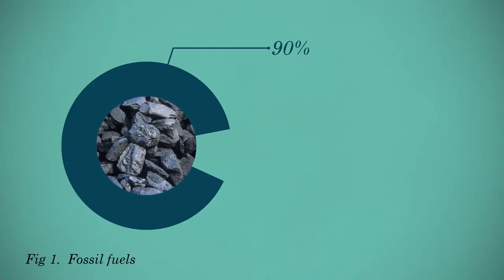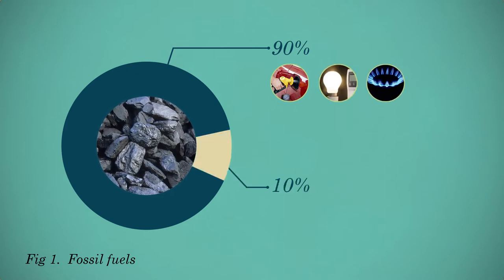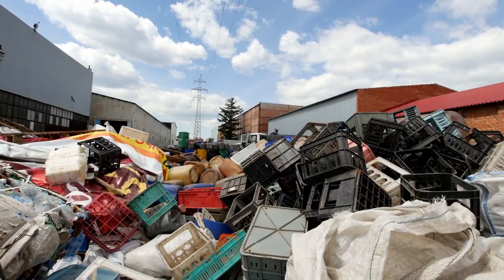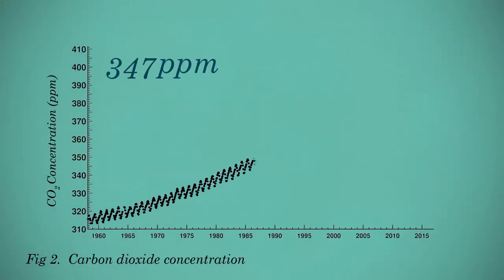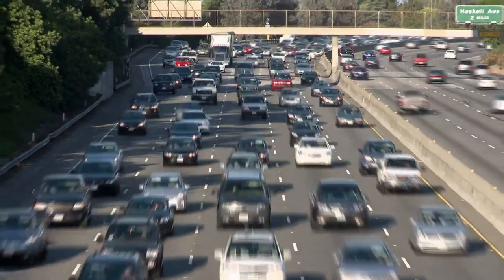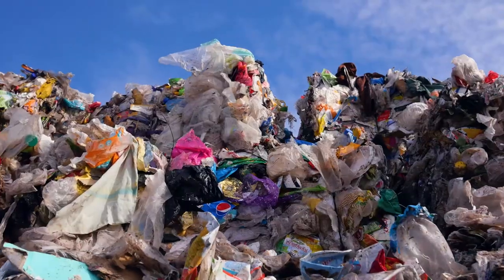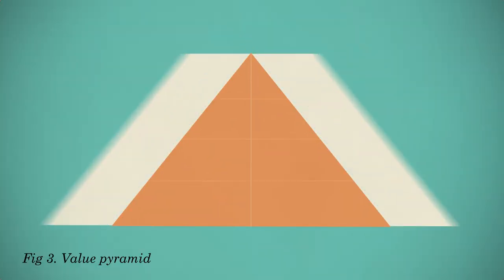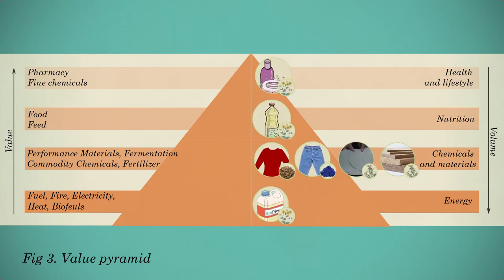MOOC Think Biobased: Intro Part 2